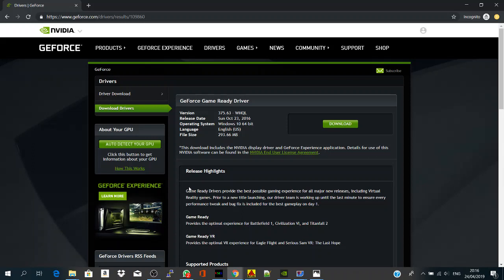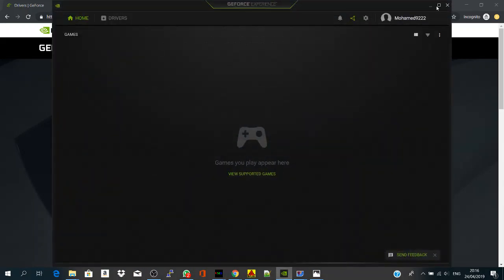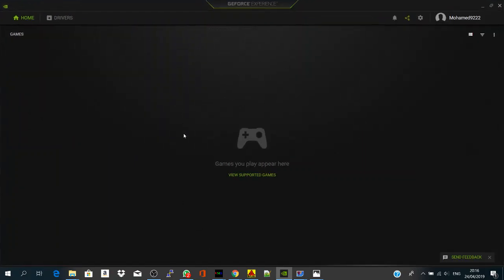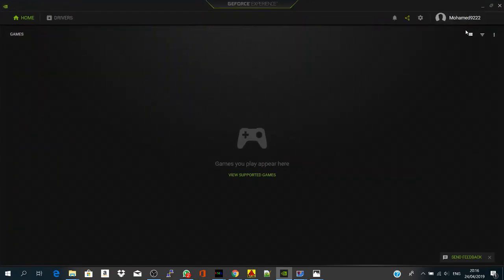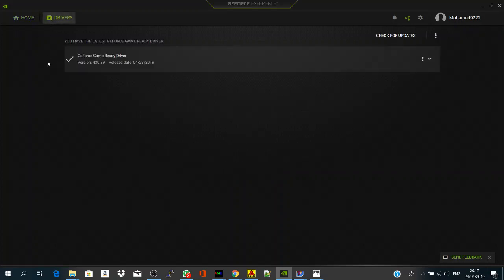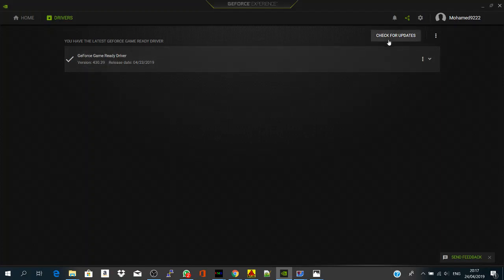How to Fix "Nvidia Driver is not opening" in one minute ?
This Video Will Show You, How To Fixy Nvidia Driver Issues! such as NVIDIA Control Panel not opening. It is easy, free & 100% Working Method.

You will need to download GeForce Game Ready Driver application and it automatically will solve the problem NVIDIA Control Panel not opening/responding.

 Game Ready Drivers provide the best possible gaming experience for all major new releases, including Virtual Reality games. Prior to a new title launching, our driver team is working up until the last minute to ensure every performance tweak and bug fix is included for the best gameplay on day-1.